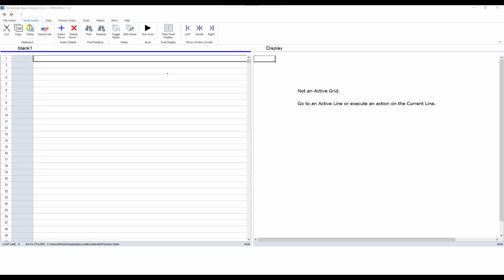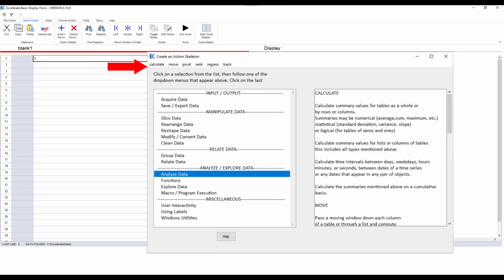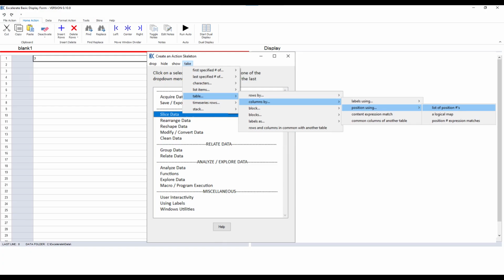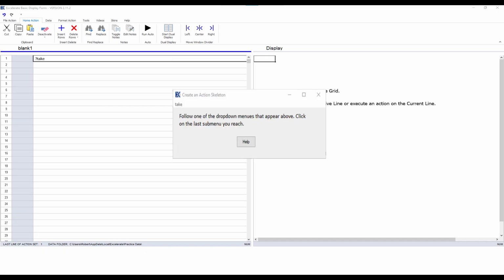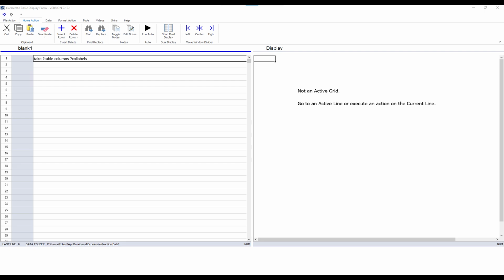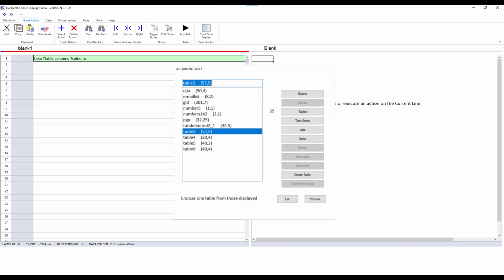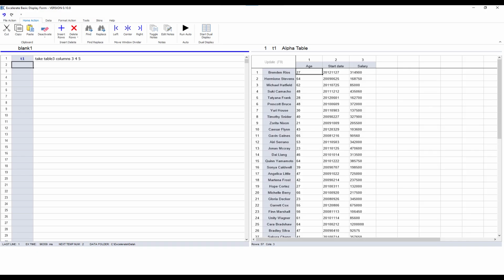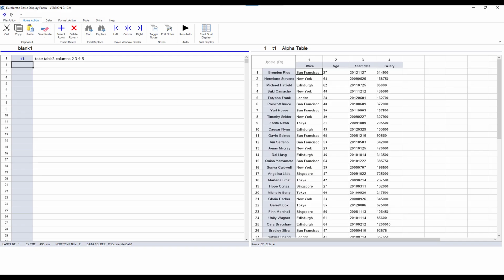More About Actions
We show the various ways to select an action line from our complete library.  You can follow the steps of cascading menus, choose directly from a complete list of action, modify previously entered actions as easily as you would edit any sentence, or type in any familiar entry.